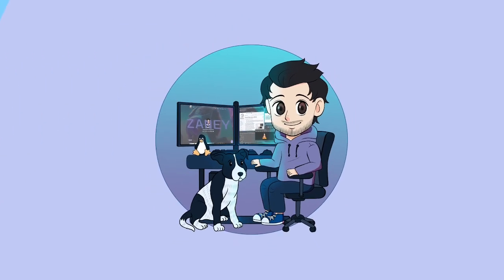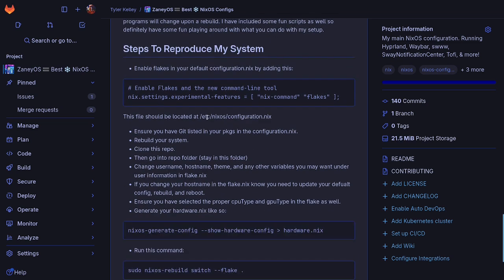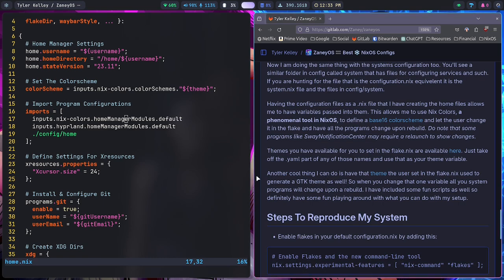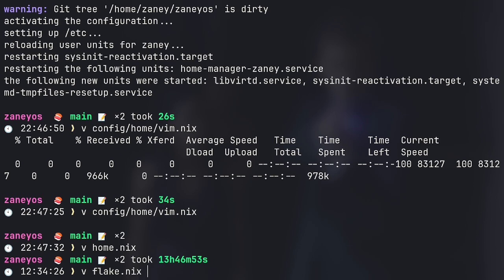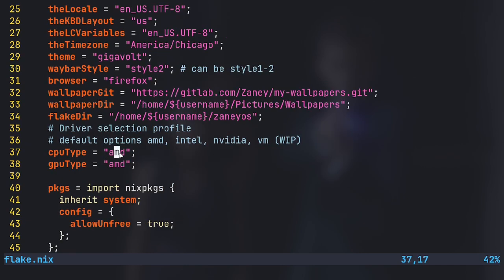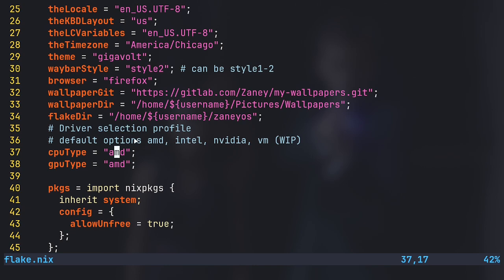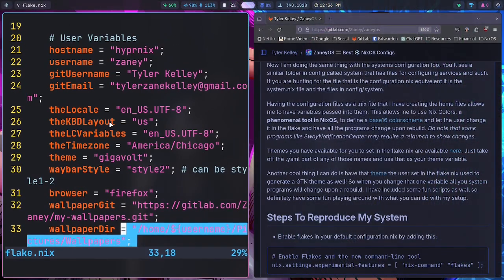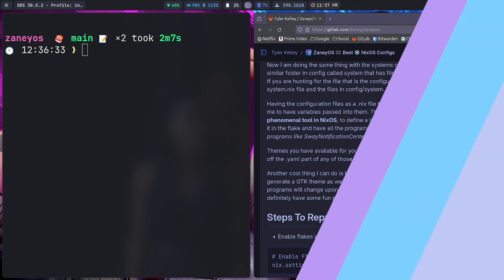Making My NixOS Flake Better For Everyone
I have been hard at work recently building out a better and better NixOS flake. Mine has a lot of features, but the goal of what I have been doing recently is to make it easier to deploy regardless of which hardware setup you have.